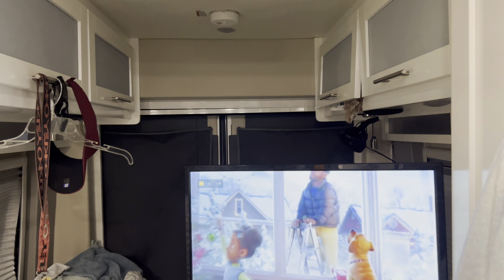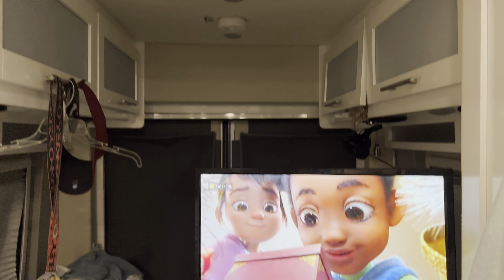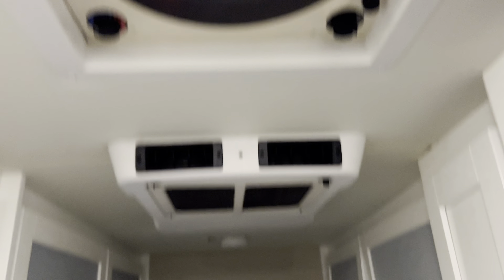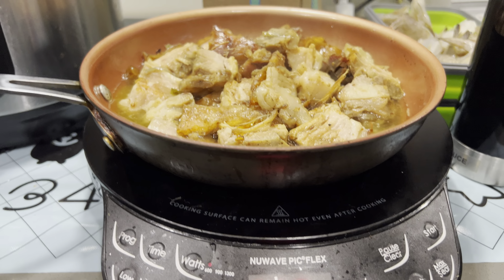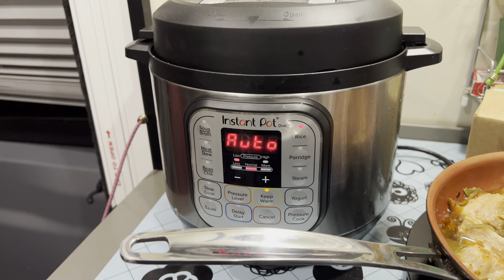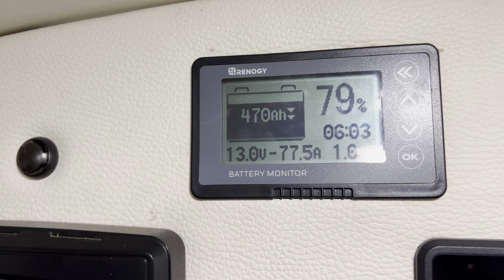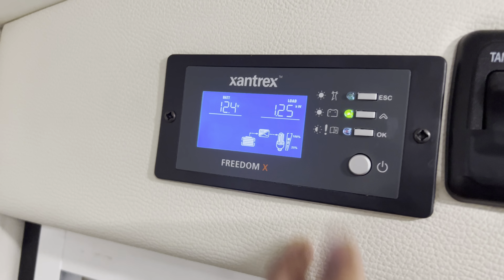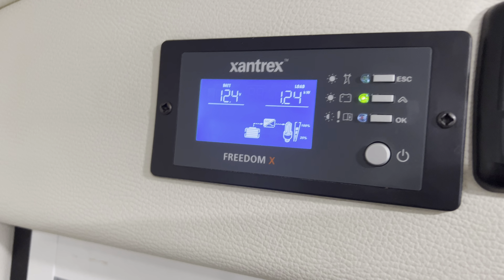Battleborn Lithium batteries. Cooking 2 dishes with 2 electric appliance at the same time.